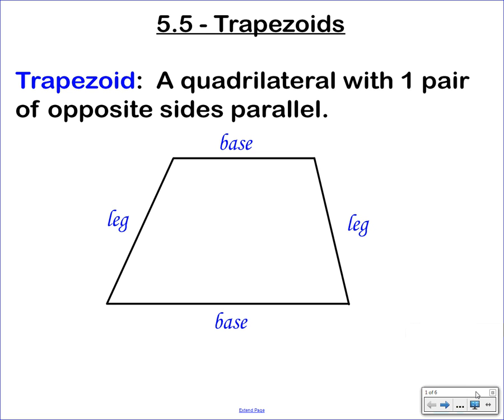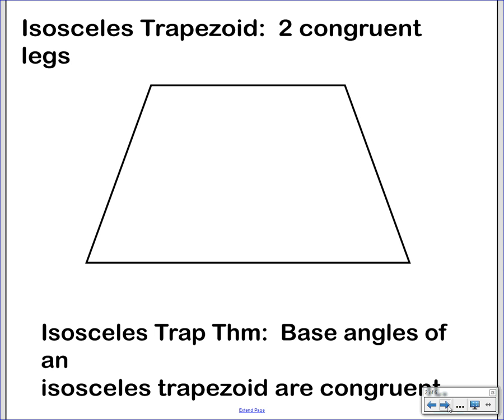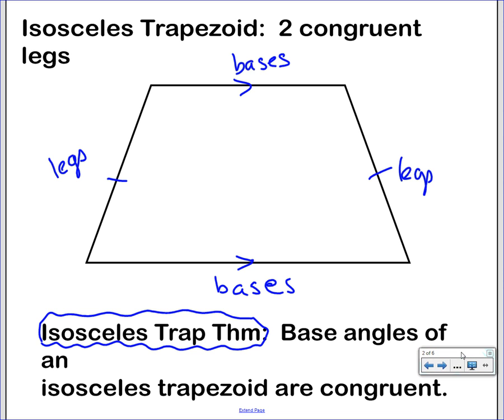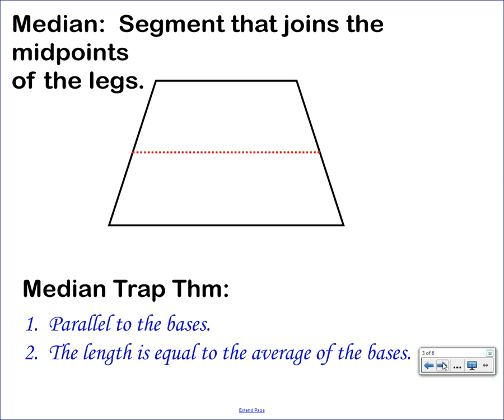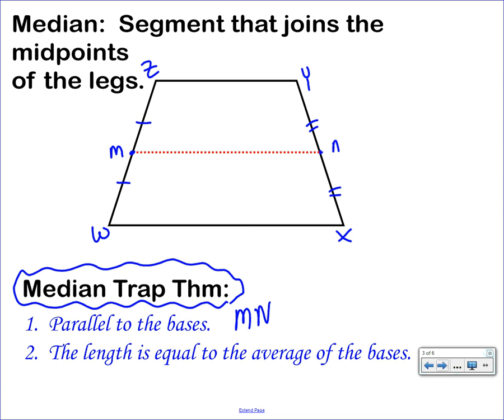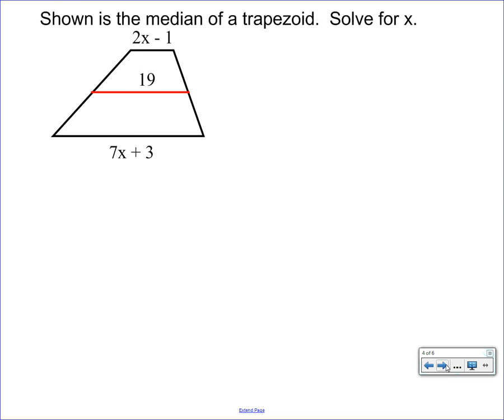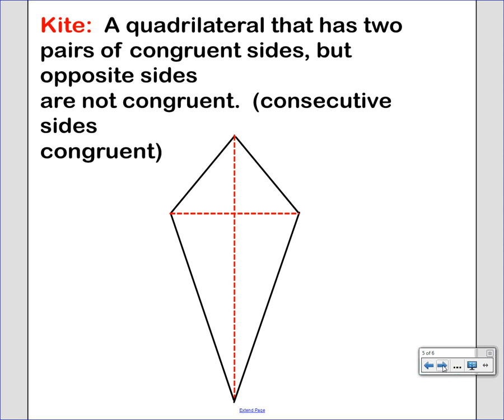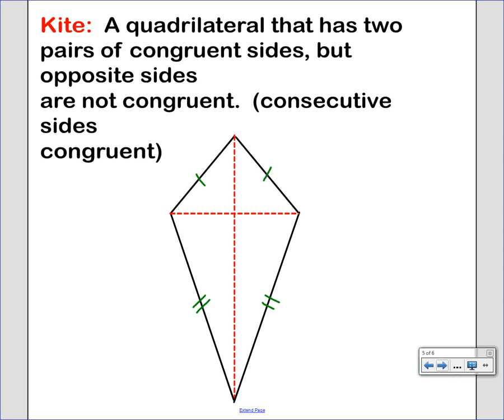5 5 Trapezoids